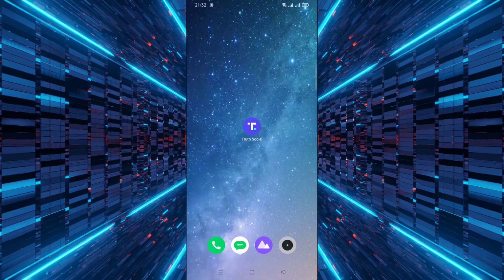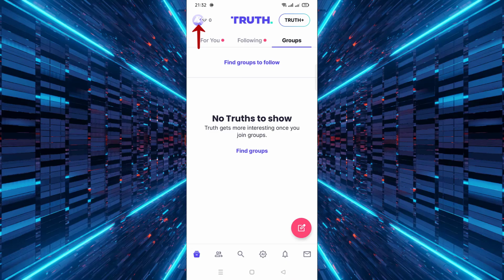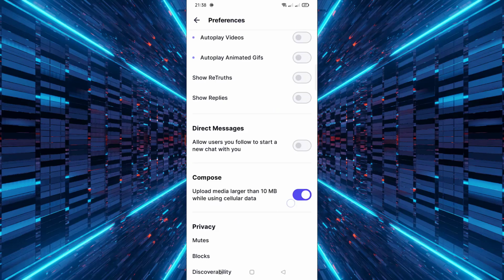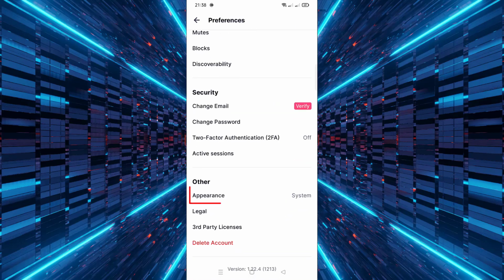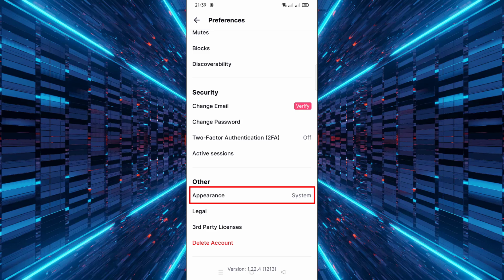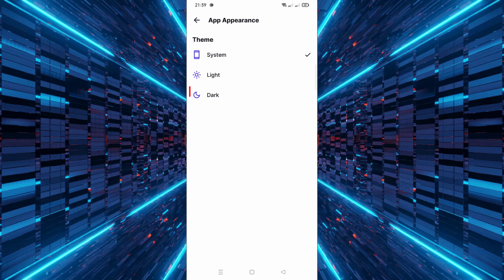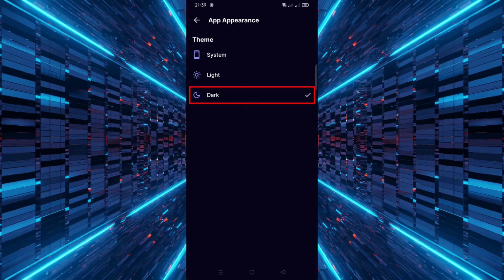How to Enable Dark Mode in Truth Social App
Discover how to enable dark mode in the Truth Social app for a sleek, eye-friendly interface. 🌓

Dark mode helps reduce eye strain and makes browsing the app more comfortable, especially in low-light settings. 🌟

Learn the fastest way to switch from light to dark mode and enjoy a modern, stylish look on your phone. 📱

Whether you're a frequent Truth Social user or new to the app, dark mode enhances your experience and saves battery life. ⚡

Truth Social dark mode, Truth Social app tips, enable dark mode, social media customization, app interface settings